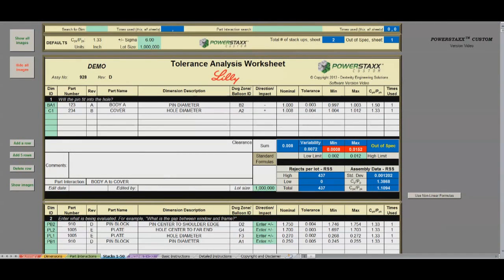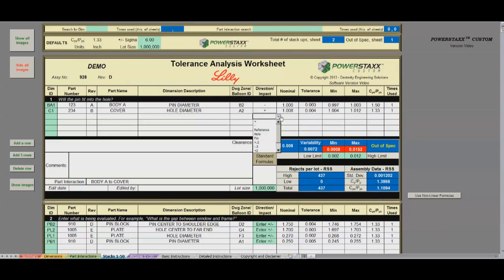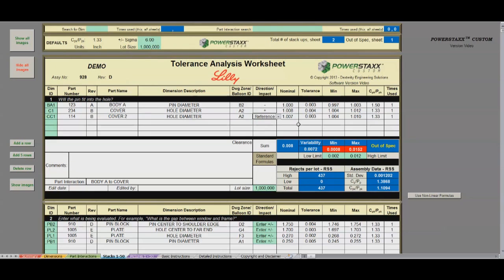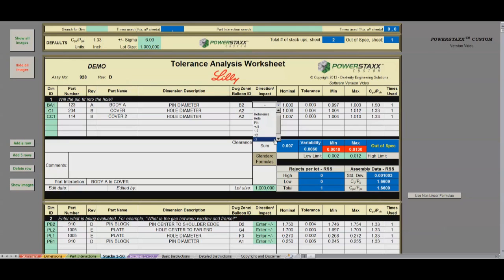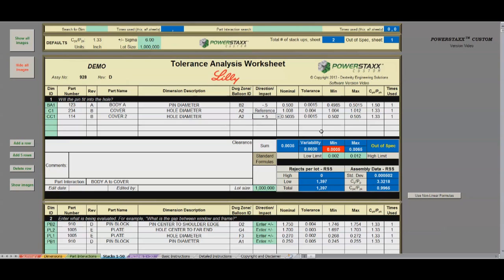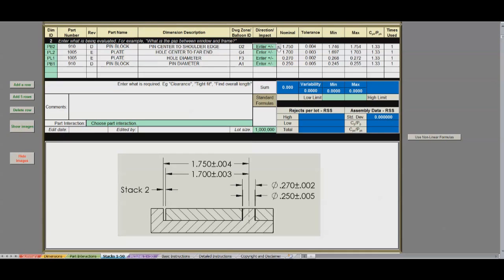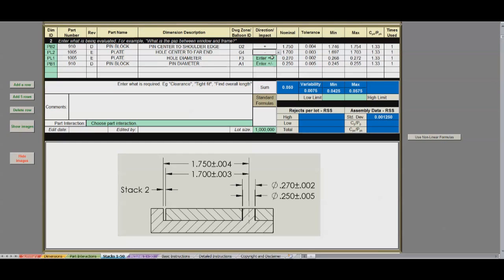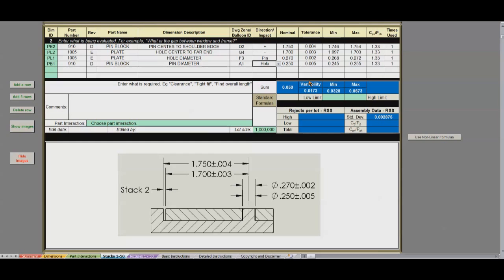Powerstaxx Lilly Advanced Pt 2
This video reviews the advance capabilities of Lilly's custom version of the Powerstaxx tolerance analysis program. Part 2 of 2.